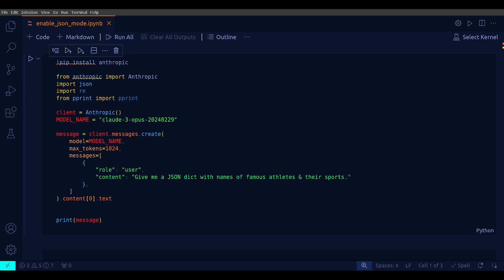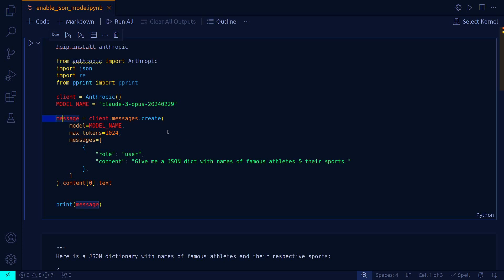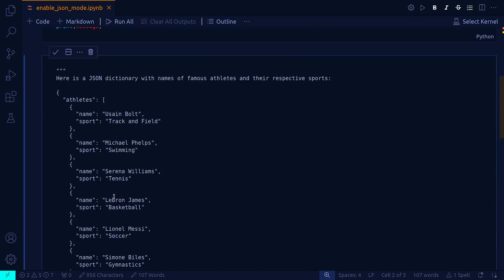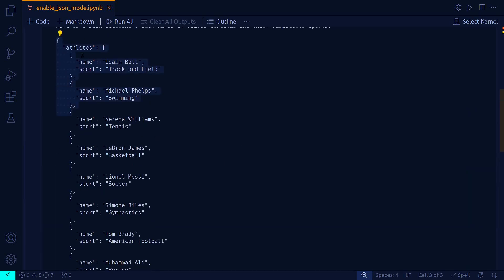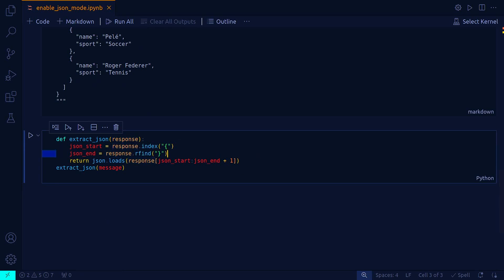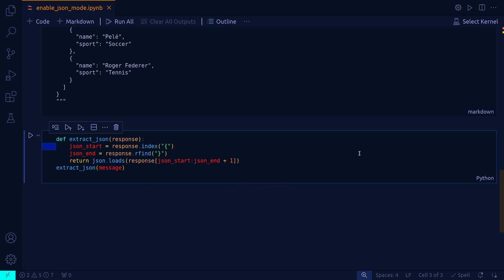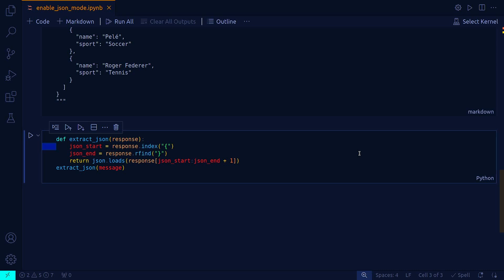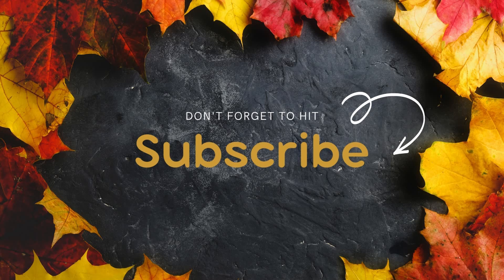Enable JSON Mode in Claude API